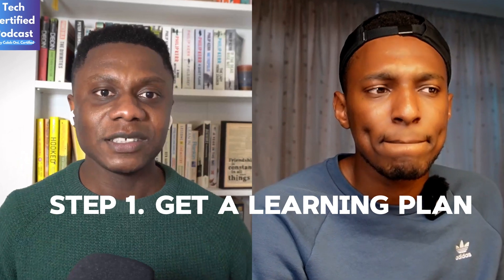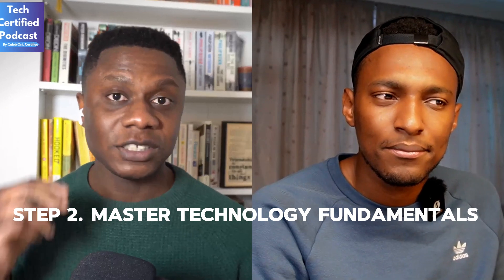From No Experience to AWS Cloud Engineer in 5 steps | Step by Step Roadmap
There are many free options for beginner Cloud courses on YouTube but if you would like to look into more structured courses look at these beginner courses on Coursera, they Offer a 7 Day Free Trial:

TIMESTAMPS:
00:00 Intro
00:47 Step 1: Learning Plan
01:54 Step 2: Master Technology fundamentals
03:18 Step 3: Build simple Projects
03:25 Step 4: Build Advanced Projects
07:17 Step 5: Communicate Your Experience
08:47 Caleb's highlight
09:30 Outro Disclaimer: I may earn commissions on any links in this description